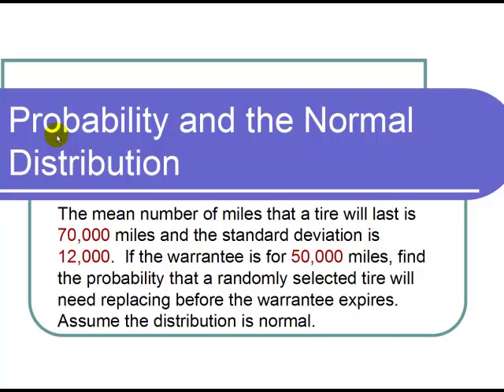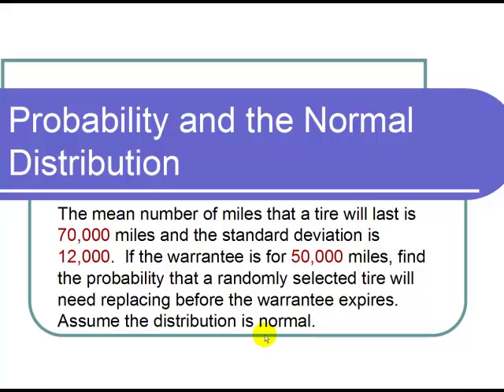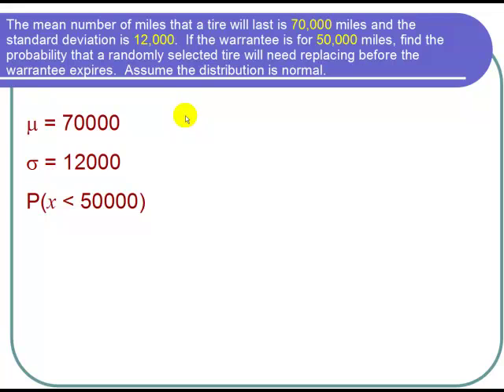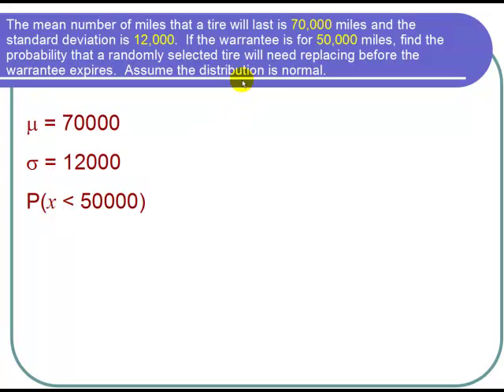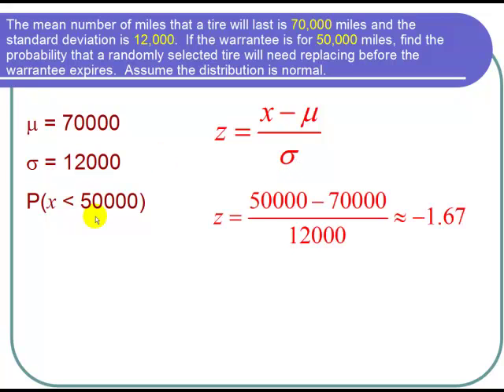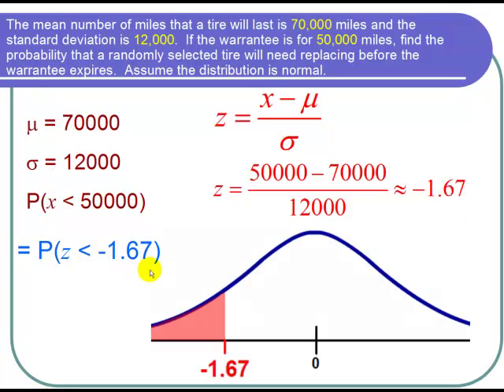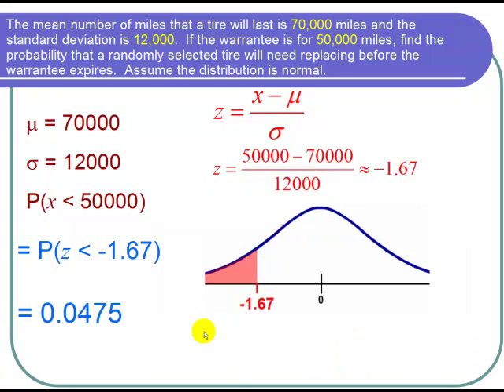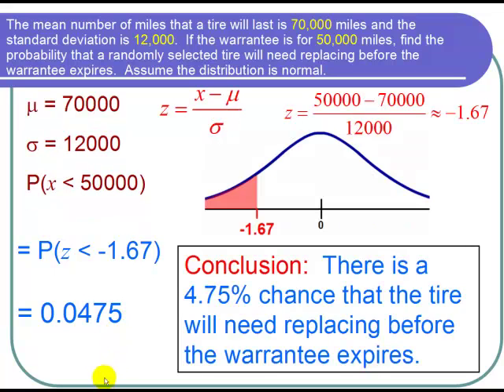Finding the Area to the Left of a Value and Under the Normal Curve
This gives an example of finding the area under the Normal curve.